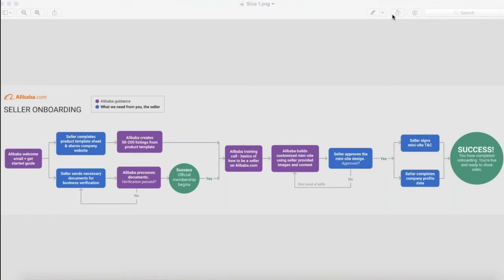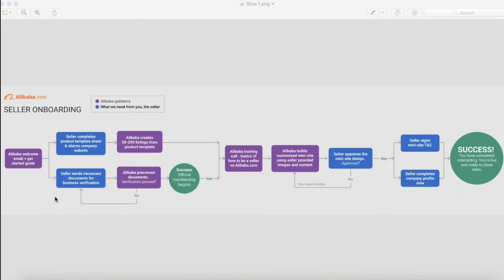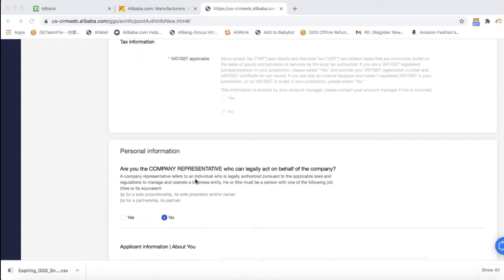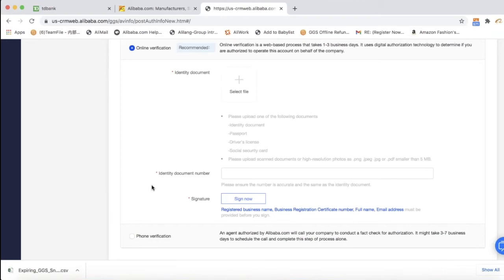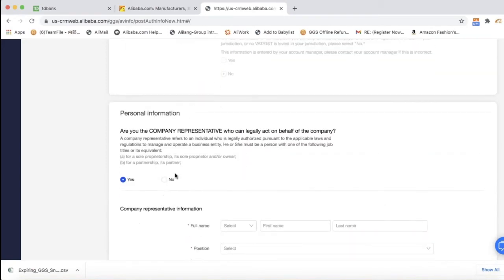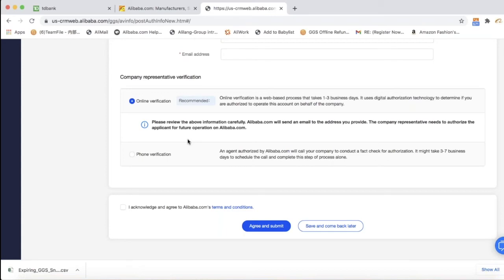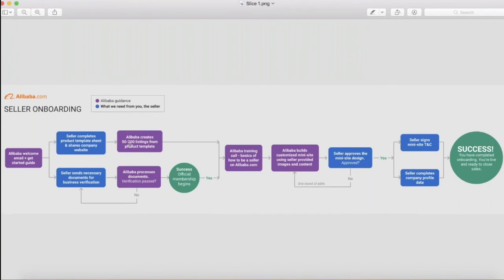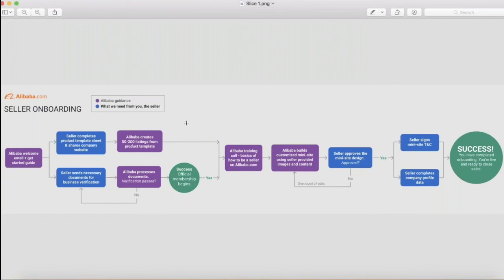Alibaba.com Gold Supplier onboarding walkthrough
Sara Nixon, Director of Account Management, provides a step-by-step guide on the Alibaba.com Supplier onboarding process.

Time stamps for easy access to each part of the onboarding flow:
Intro - 0:00-1:06
Business verification - 1:06-5:53
Product posting and training call - 5:54-8:22